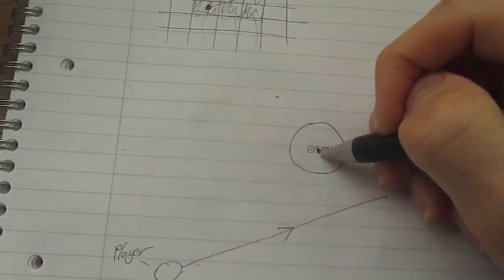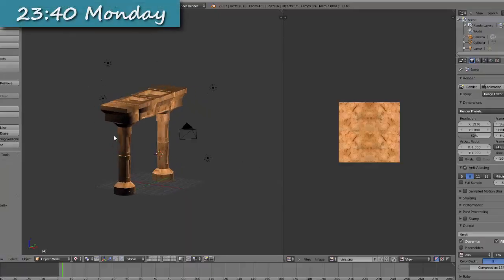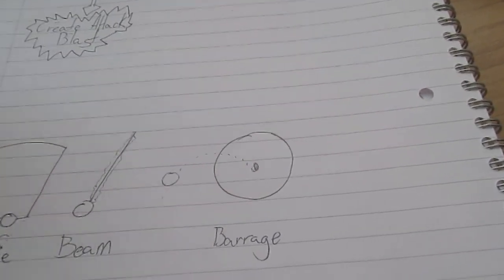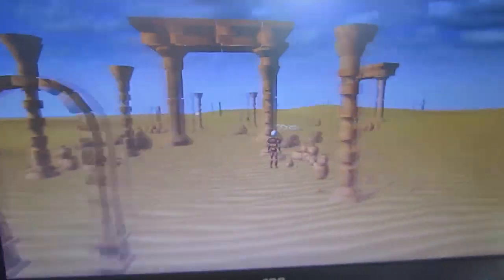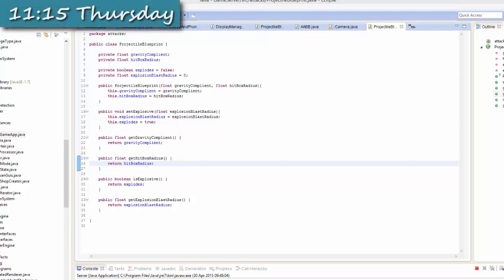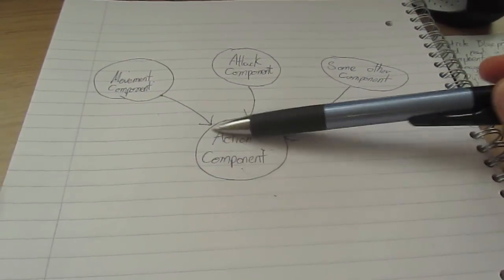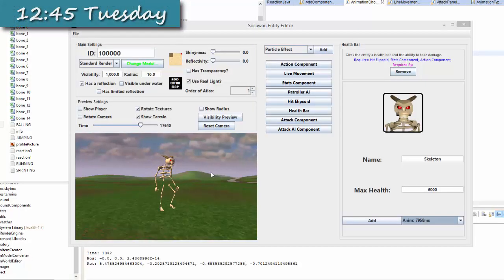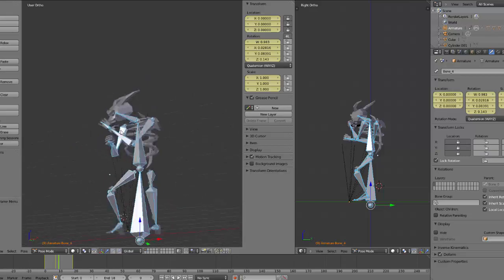Indie MMO Devlog #2: Combat Networking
Behind-the-scenes devlog videos of the indie MMO game that I'm currently developing using OpenGL.

Extra footage of the last 2 weeks of development! I tried to take on board some of the feedback that you guys gave me last week, and I tried to go a bit more in depth with some of my explanations. I could probably have added in a few more explanations but I was a bit worried about the video being too long. Let me know if you'd rather see a longer video with more explanations, or if this length video was good enough.